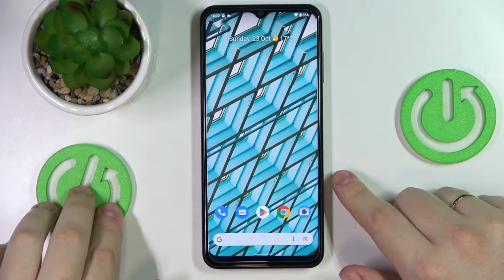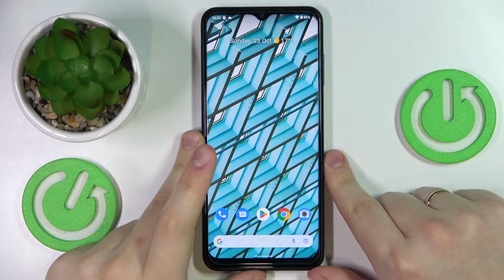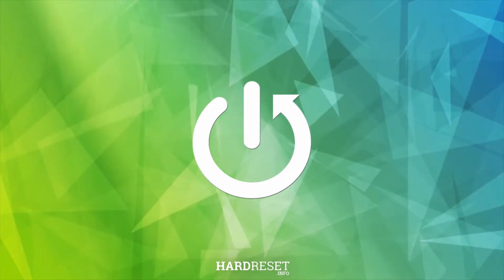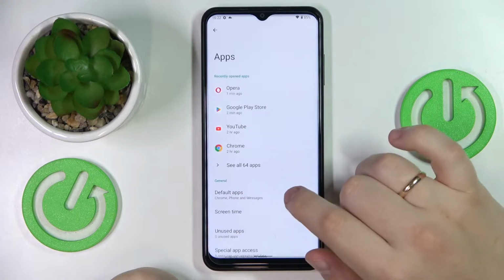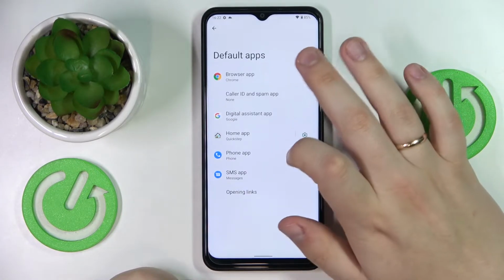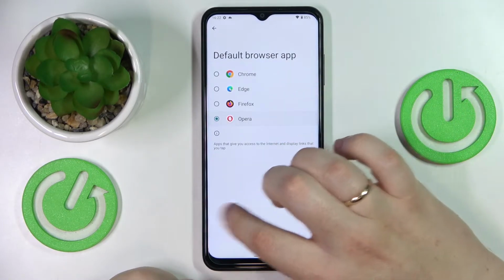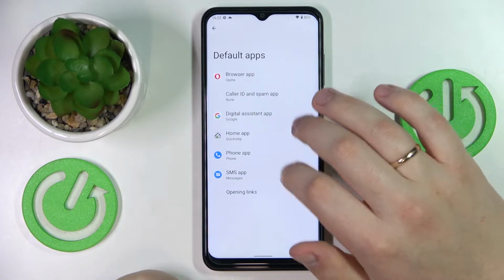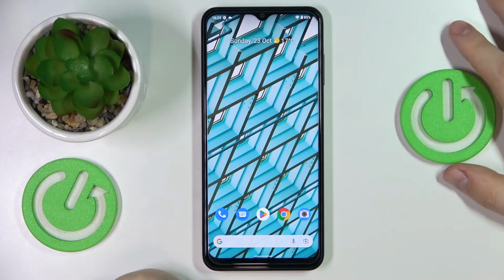How to Make Opera Default Browser on NOKIA G60 - Set Opera as Default Browser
Find out more about NOKIA G60:
Hi, there. Let us demonstrate how to set Opera as a default browser on your NOKIA G60. We are going to show you two methods on how to do it: by accessing the default app section and also directly from the Opera application. Stay with us and enjoy the video! If you want to know more about your NOKIA G60, visit our YouTube channel.

How to Set Opera App as Default Browser on NOKIA G60? How to Use Opera Browser as Default on NOKIA G60? How to access the default app section in NOKIA G60?